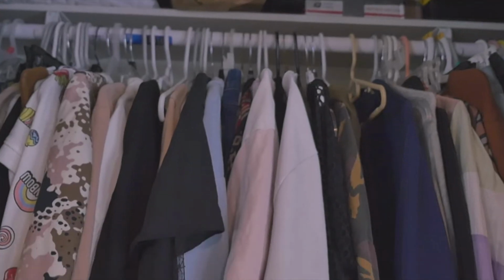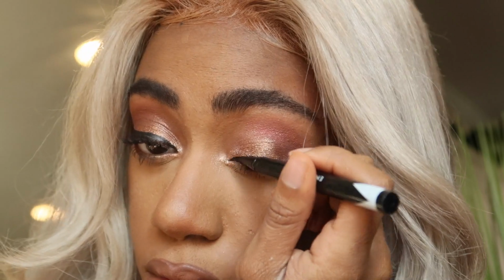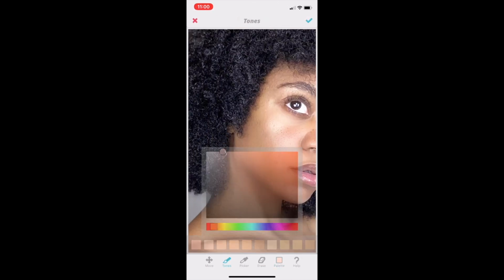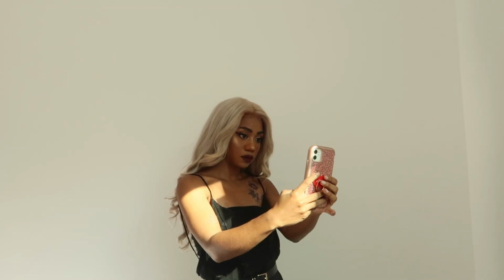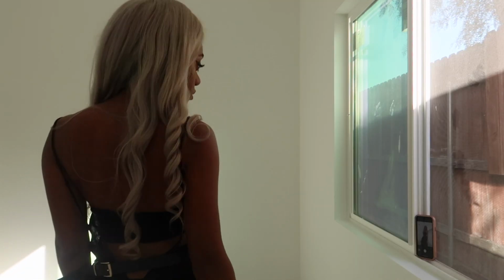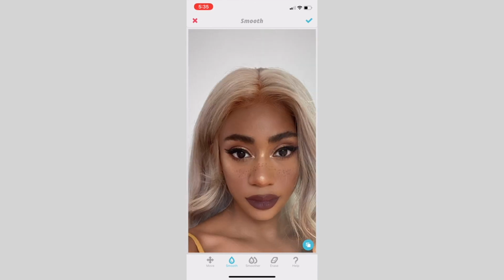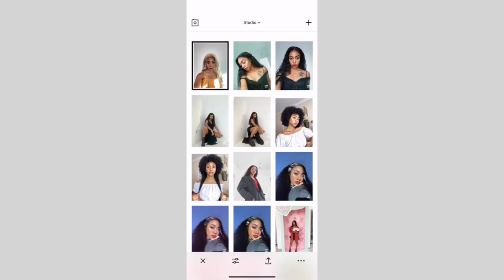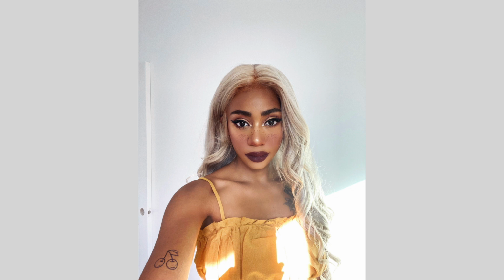How I Take + Edit Instagram Photos on the Iphone 11 | Solo Photography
Let me know if you guys liked this tutorial on how i take and edit my photos for instagram (using the iphone 11)!

Apps uses: Facetune, Snow App, VSCO, and ftmimage